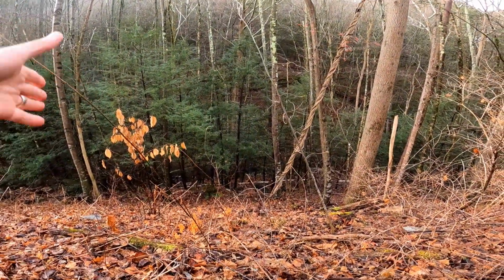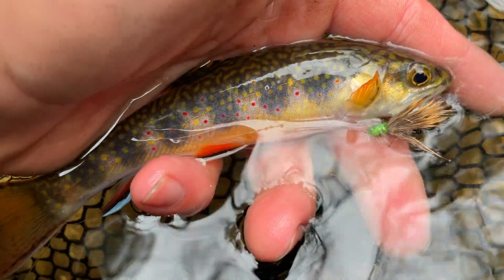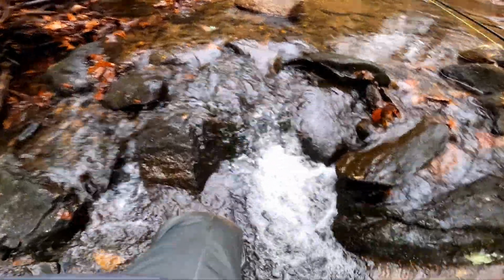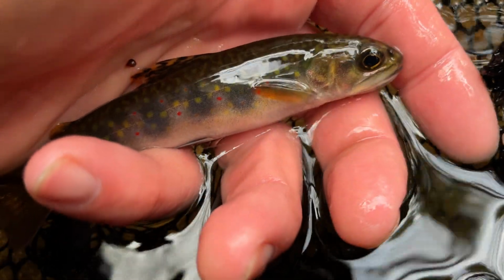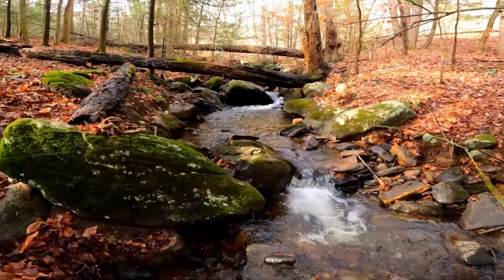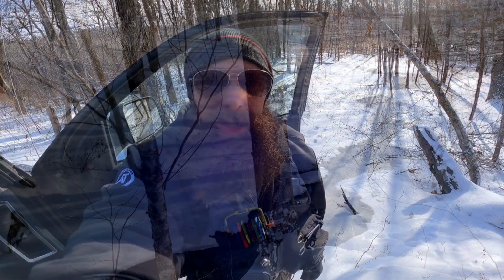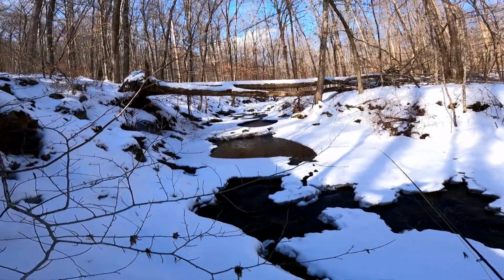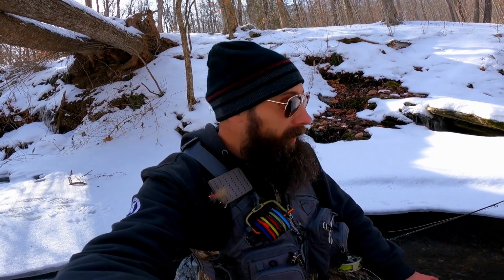Winter Fly Fishing: From EASY to TOUGH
Episode #68

Fly fishing for wild brook trout during a New England winter is bound to subject an angler to a broad range of extremes. Early in the season, or during unseasonable warm spells, the action can be fast-paced and the fish come easy. But then there's the hard days, when weeks of frigid of temperatures, shelf ice and snow conspire to make streams seem impossibly barren, if they're even fishable, at all.

➤ Location(s)
Secret Streams Q and R, Litchfield County, Connecticut

➤ Gear Used
7.5' 3wt w/floating line
dry-dropper rig (mostly)

➤ Music Credits